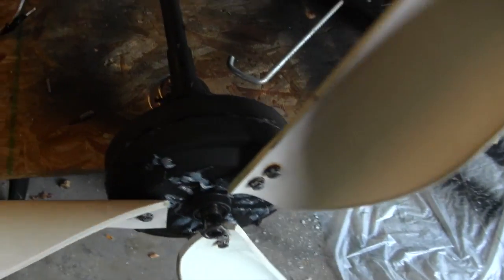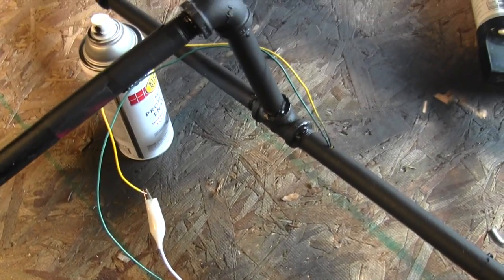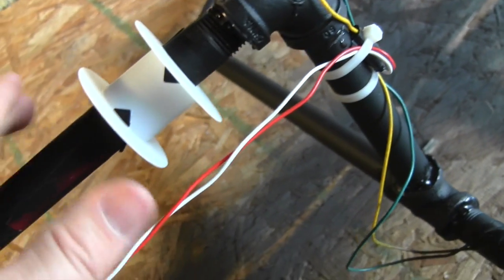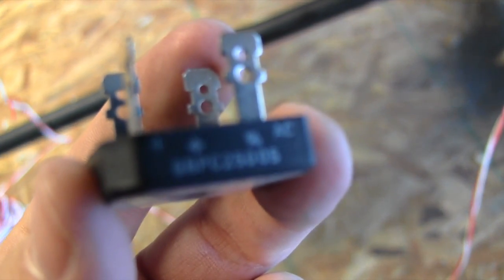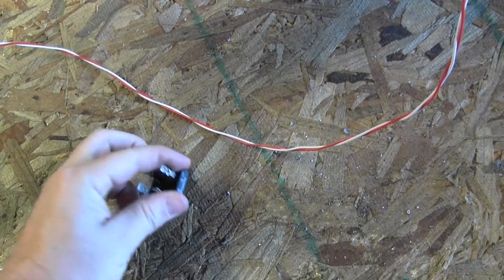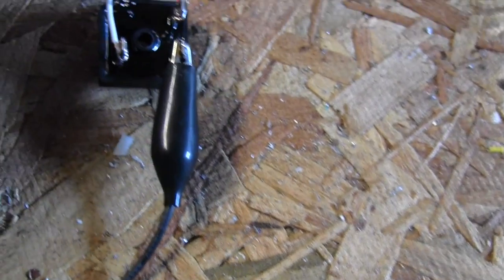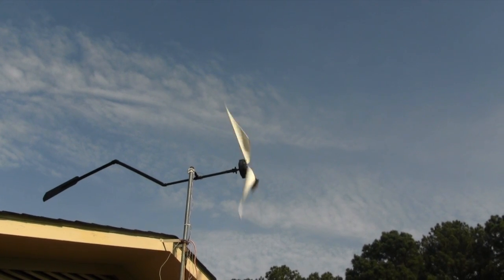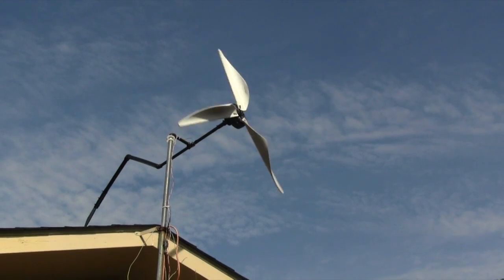Ceiling Fan Wind Turbine: Part Seven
Turn old unused ceiling fans into a useful energy producer. Part Seven is the final part that shows how to wire up the turbine to the diode bridge rectifier and taking it for it's first flight.